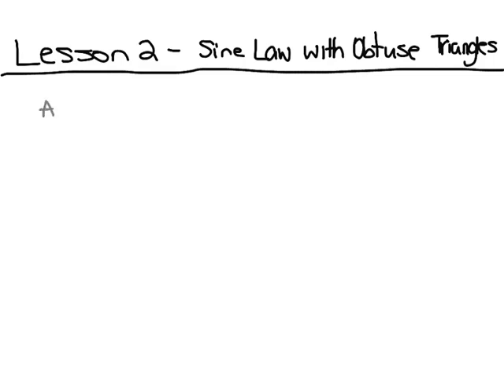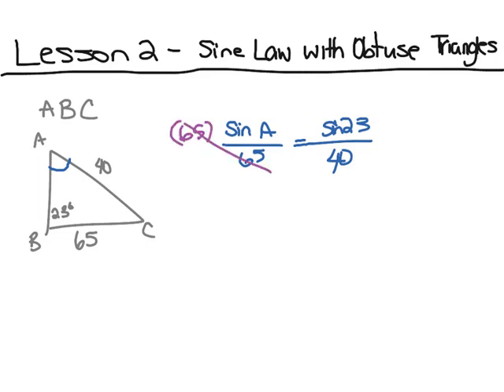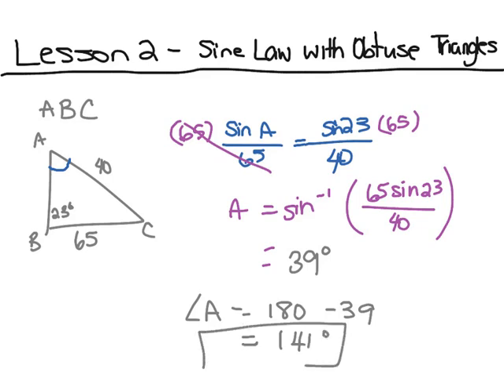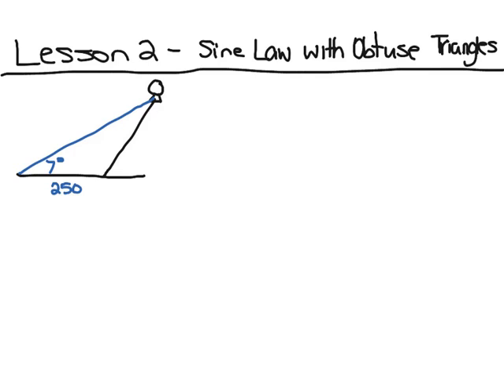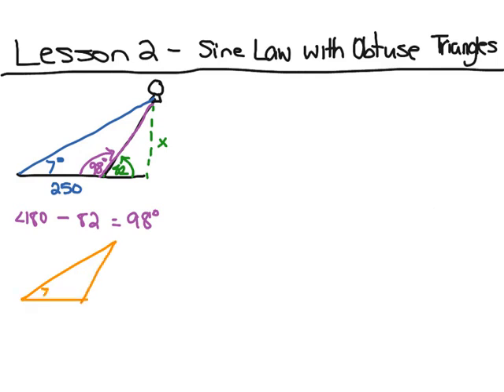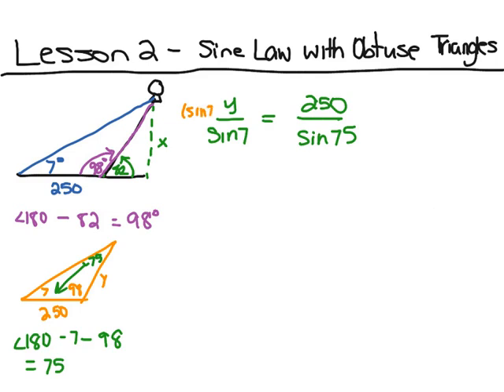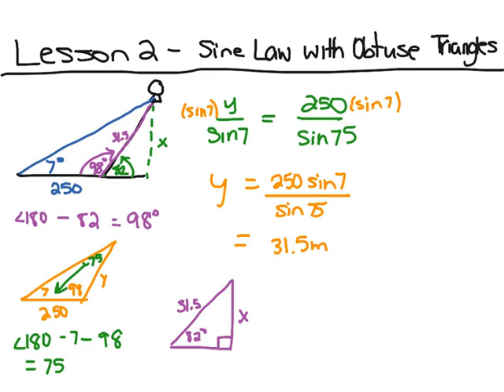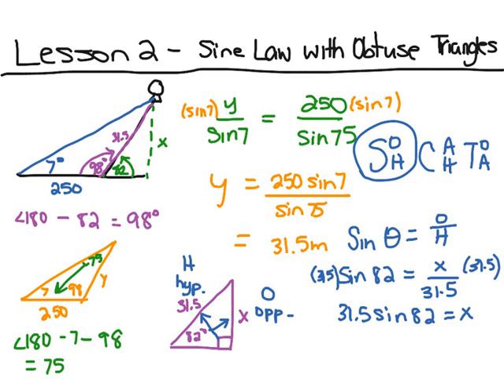Foundations 20 - Oblique Triangle Trigonometry - 2 - Sine Law with Obtuse Triangles